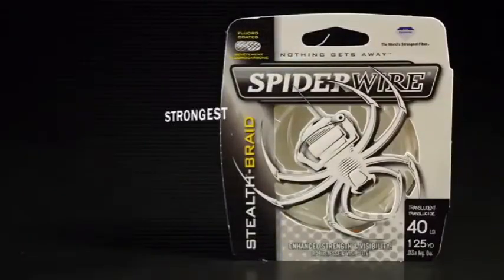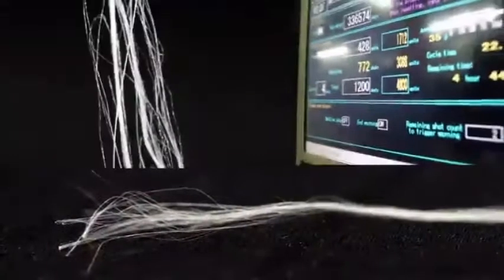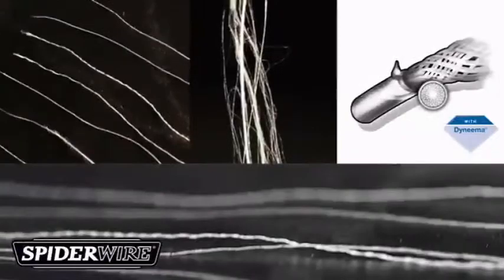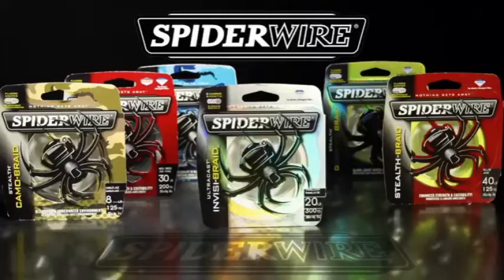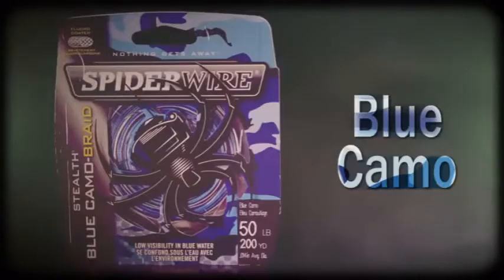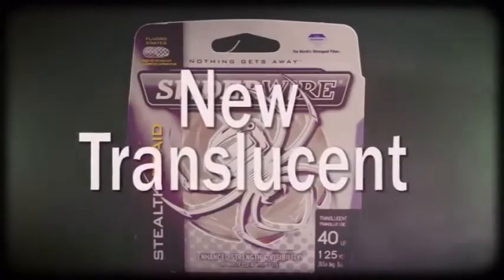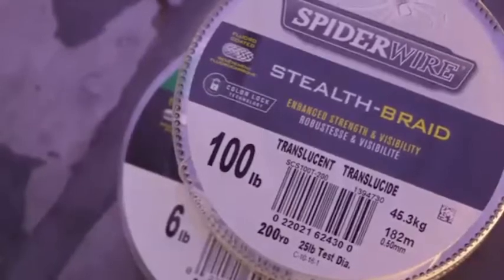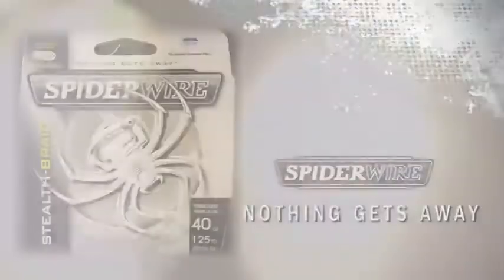SpiderWire Ultracast Invisi-Braid Superline Fishing Line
SpiderWire Stealth Blue Camo is uniquely colored for blue water lakes and saltwater conditions. New and improved Stealth braid is constructed to provide ultimate strength with the thinnest diameter for smooth and quiet performance. The no stretch properties of SiderWire's PE fibers provide incredible sensitivity to instantly detect bites and structure. Varying blue/white/black color pattern design to blend naturally with open blue water conditions. Color-lock coating technology casts father and lasts longer. Dyneema PE Microfiber construction is strong, smooth and round. Fluoropolymer treated microfibers shoots through guides like a bullet! Wisper quiet for stealth attacks", resists diggin in" on reels. Line measures 200 yards (183 meters) and is available in 20 lbs. to 100 lbs. (9 kg. to 45.4 kg) test (see above size dropdown menu for selections).

Electric folding bicycles are sprouting up on city streets, on trains and busses, and in office buildings and apartment hallways for a good reason. It’s hard to beat the convenience of a bike that origamis down to fit under your desk—but can also make your commute faster and less taxing.
Here’s what to look for when you want a compact bike for multimodal travel days or storing in an apartment—and also have a long commute.

Portions of footage found in this video is not original content produced by TenStars  Channel. Portions of stock footage of products was gathered from multiple sources including, manufactures, fellow creators and various other sources.

# SpiderWire Ultracast Invisi
# Braid Superline Fishing Line
# braided fishing line